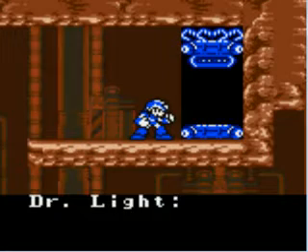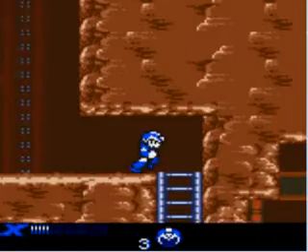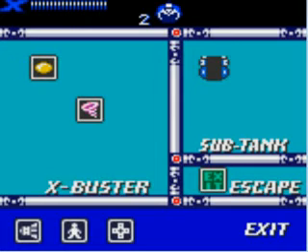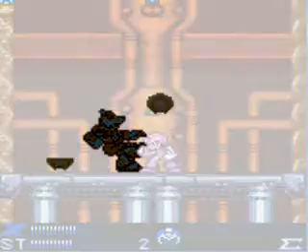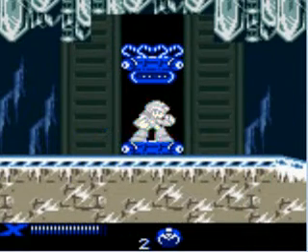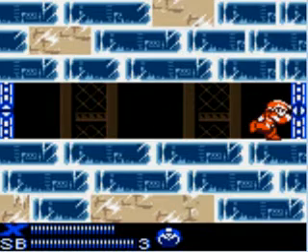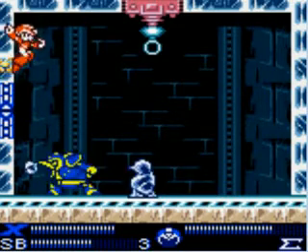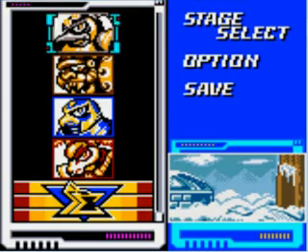Let's Play Mega Man Xtreme (part 2) Fire & Ice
In part 2 we tackle Flame Stag and Chill Penguin.